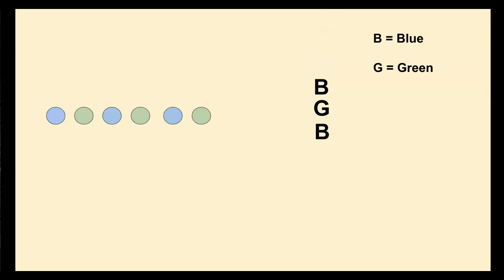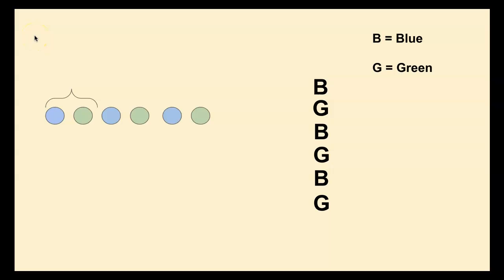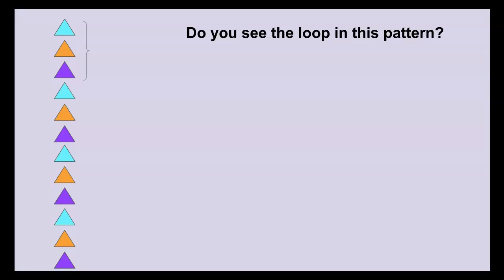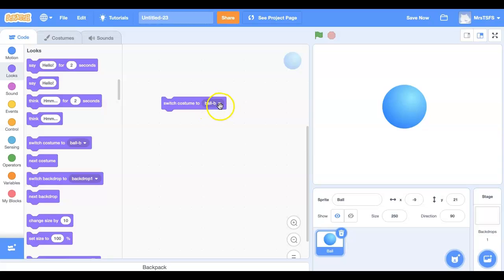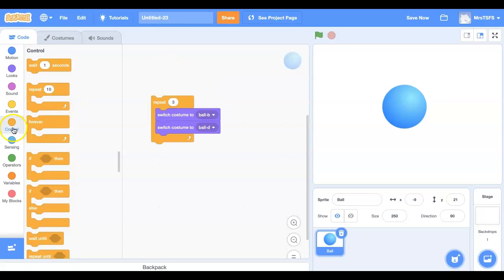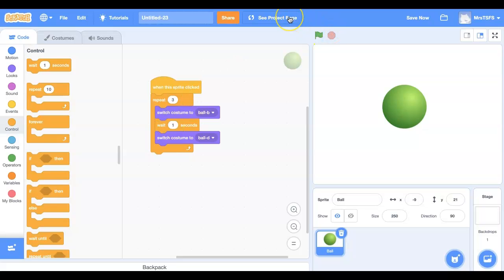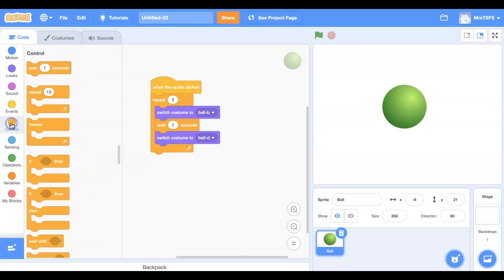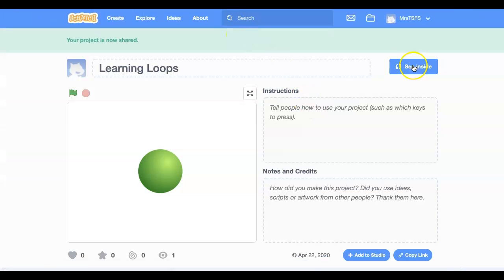Hooked on Loops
This lesson explains the use of loops in coding. You will learn how to identify when a loop is needed and use the correct code blocks to create the loop in a program. Go to Scratch and make your own loop using the repeat block. Don't forget to join my studio and add your project to it.